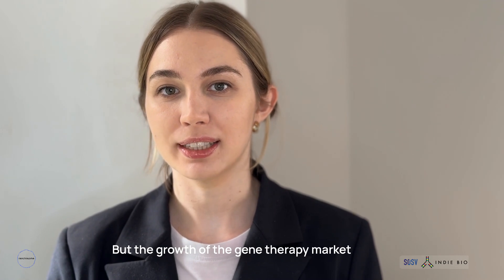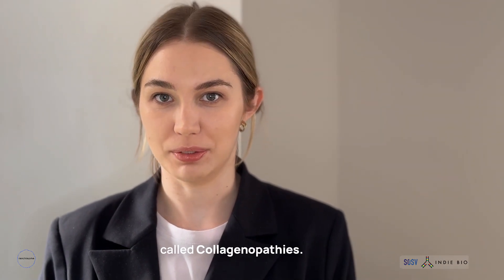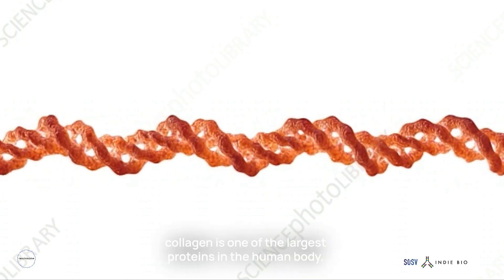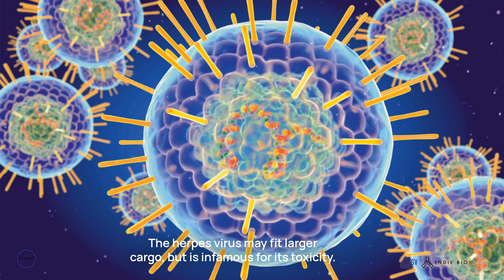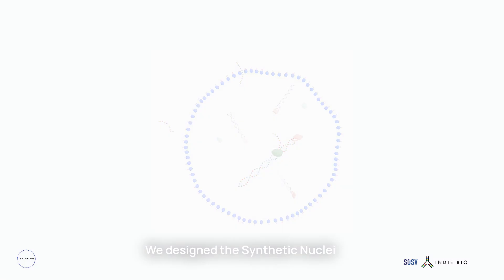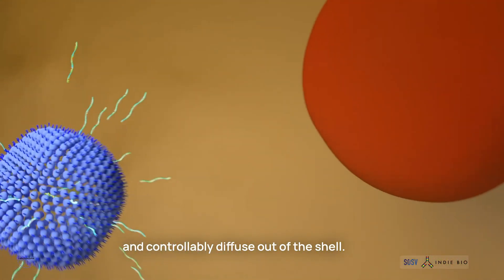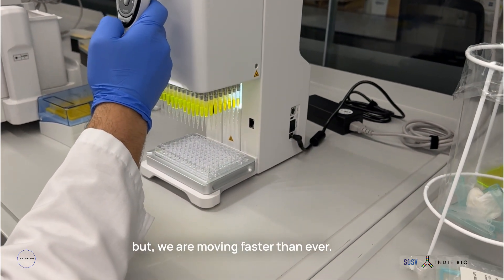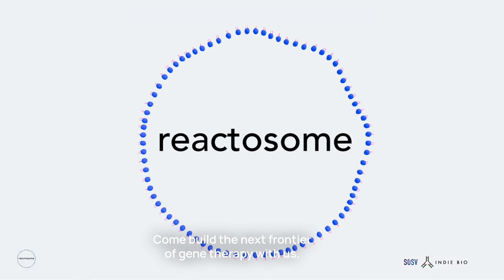Reactosome - IndieBio SF Demo Day 15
Reactosome is a pre-clinical therapeutics company using their synthetic nuclei to deliver AND continuously express very large payloads for gene therapy. The Reactosome platform allows them to control multiple parameters across the delivery process, from packaging to duration of expression.